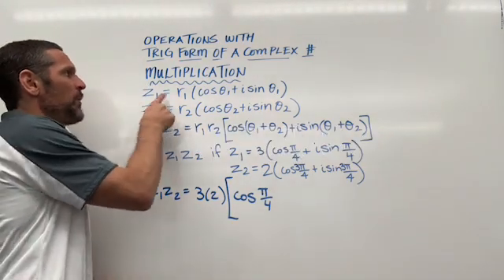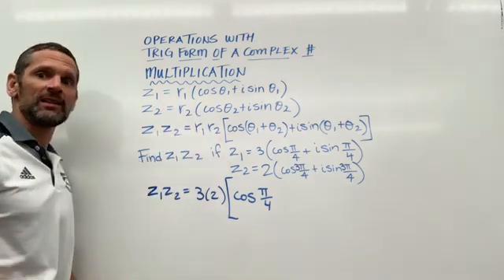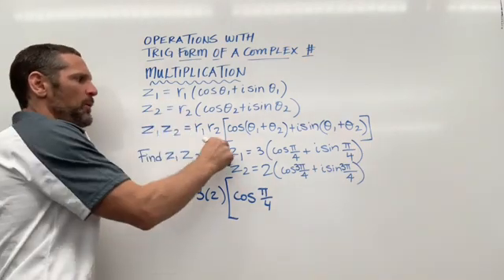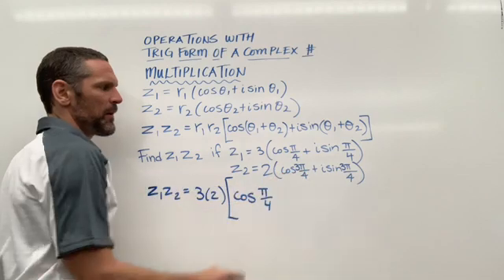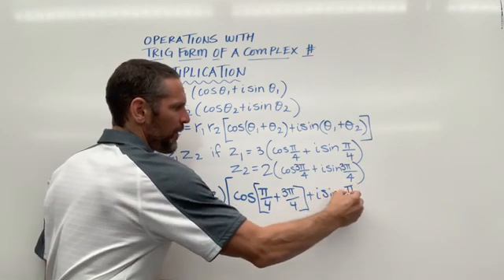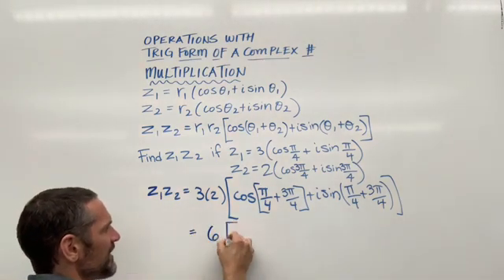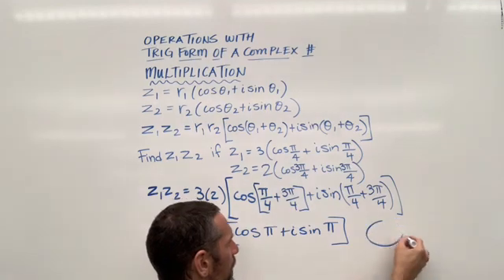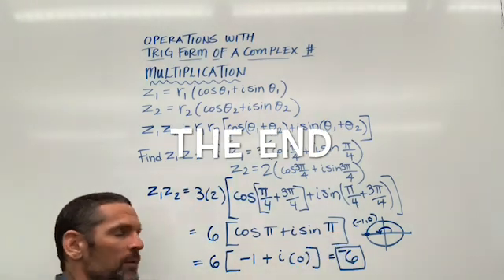Multiplication of Complex Numbers in Trig Form